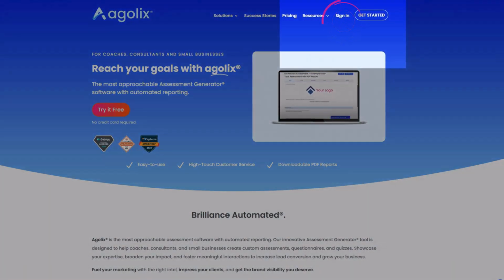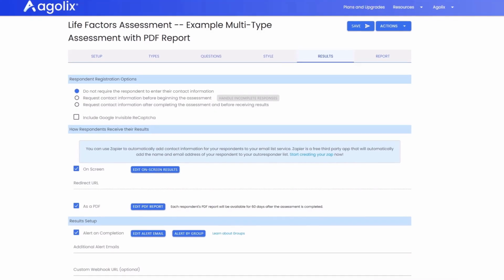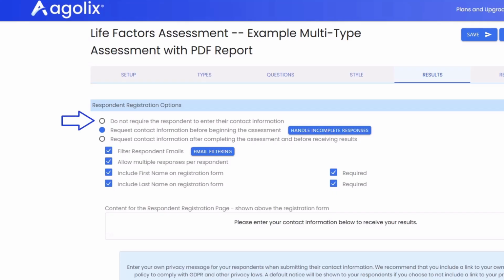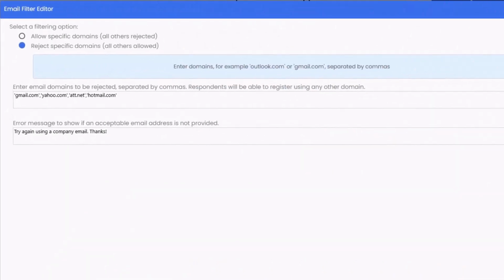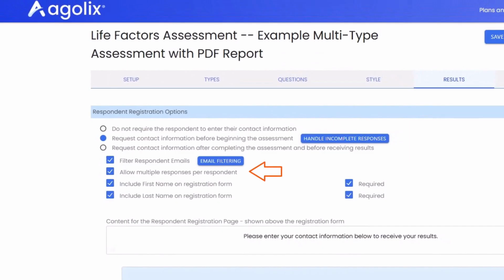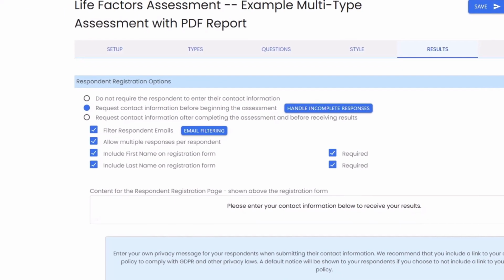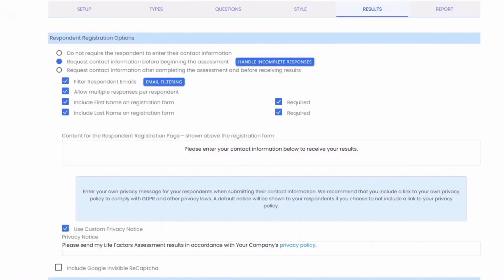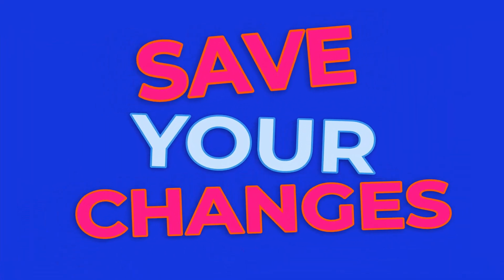How to Set Up Respondent Registration Options in Agolix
Streamline your assessment process by configuring respondent registration options with Agolix! This tutorial provides a detailed walkthrough to help you manage registration settings, ensuring a smooth and customizable experience for your respondents.

📌 What You’ll Learn in This Video:
1️⃣ Access the Agolix editor and navigate to the Results tab.
2️⃣ Explore the three registration options: No Registration, Register Before, and Register After.
3️⃣ Set up email filtering to restrict specific domains and customize error messages.
4️⃣ Configure options for multiple attempts and collecting first and last names.
5️⃣ Personalize your registration page message to align with your brand voice.
6️⃣ Add a privacy notice for legal compliance and data protection.

💡 Key Features Covered:
Respondent Registration Options: Tailor registration settings to fit your assessment goals.
Email Filtering: Restrict or allow specific domains to manage access.
Legal Compliance: Add a privacy notice and ensure respondents agree to terms.
Custom Branding: Personalize registration pages to match your style and message.

✅ Maximize the potential of your assessments with Agolix’s customizable respondent registration options!

👀 Video Highlights:
0:00 - Introduction to Respondent Registration Options
0:15 - Navigating to the Results Tab
0:36 - Exploring Registration Settings and Options
1:20 - Email Filtering and Domain Restrictions
2:08 - Configuring First and Last Name Collection
2:17 - Customizing Registration Page Text
2:34 - Adding a Privacy Notice for Compliance
2:55 - Saving Changes and Finalizing Setup